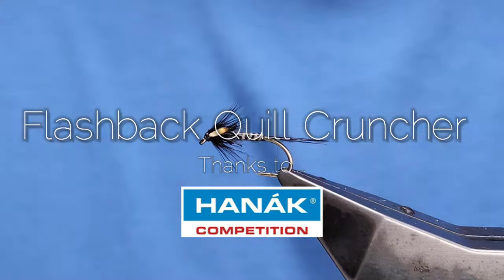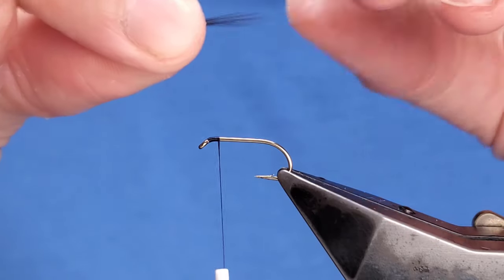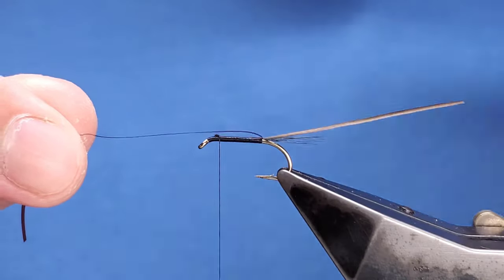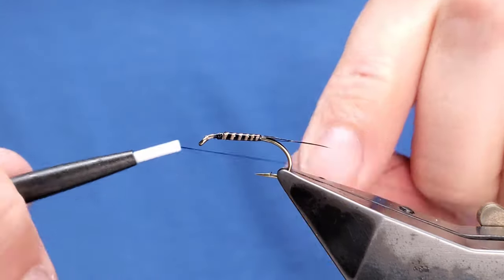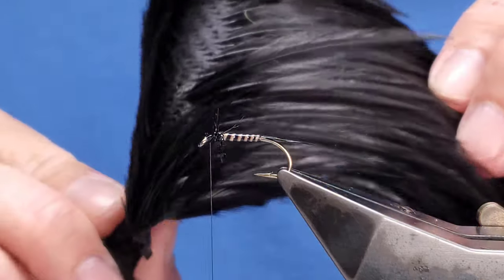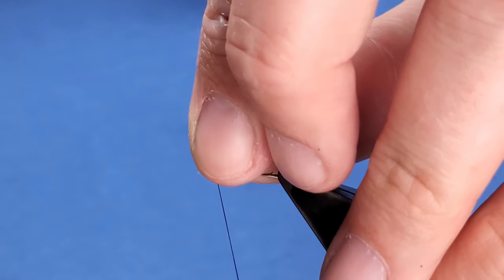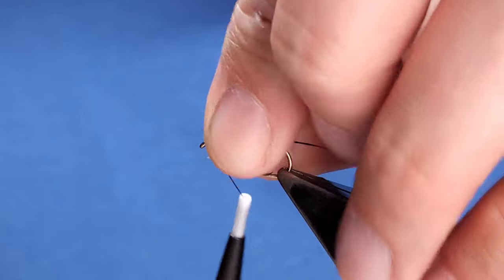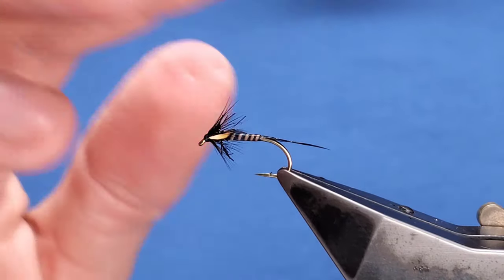Fly Tying: Stripped Quill Cruncher (4K HD)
Welcome to my Fly Tying & Fly Fishing Channel. A range of Tutorials on Competition Patterns, Old, New, and everything in-between!

Something for Beginners, Experts and some of us in the middle.

Hook: Hanak H25 XH Size 10
Thread: UTC Black 70 Den
Flashback: Magic Tinsel Brown
Rib: Natural Stripped Peacock Herl
Thorax: Micro Straggle Black
Cheeks: Split Jungle Cock